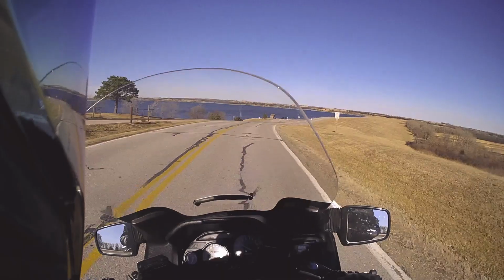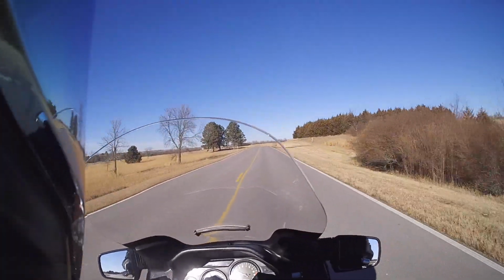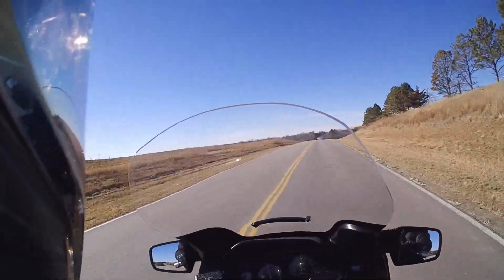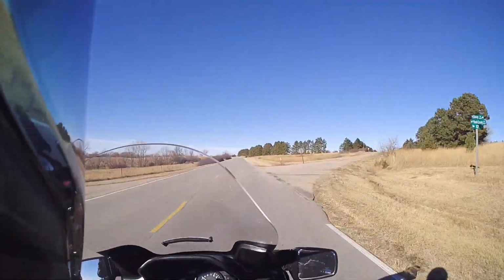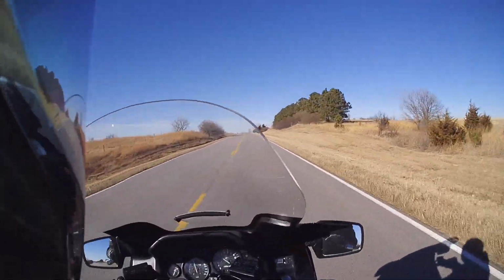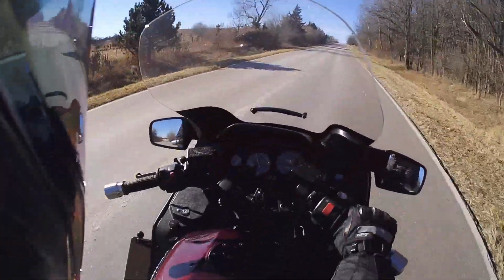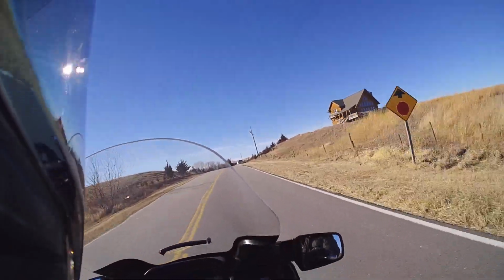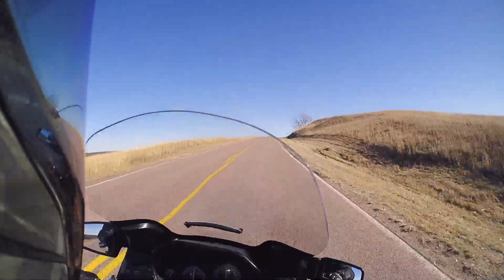1999 Concours 1000, First ride of 2020 (Join COG)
Quick ride around Branched oak while I talk about my new to me 1999 Kawisaki C10, and why you should join COG (Concours Owners Group)